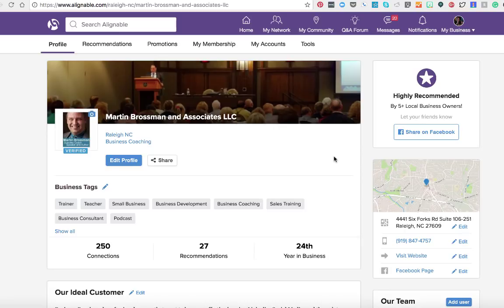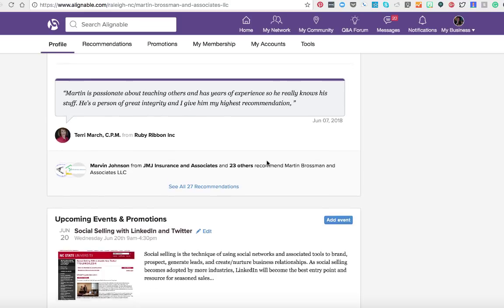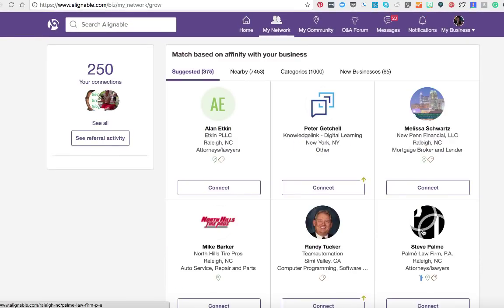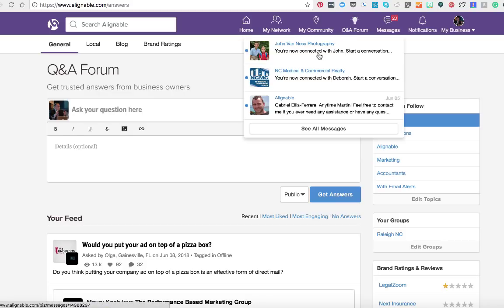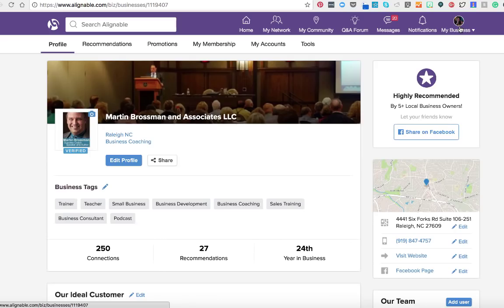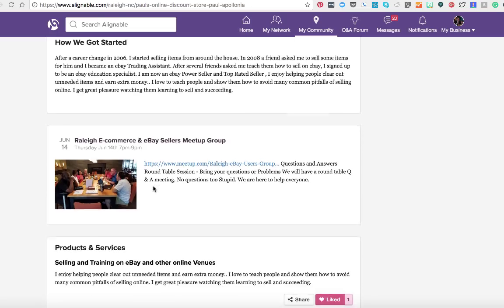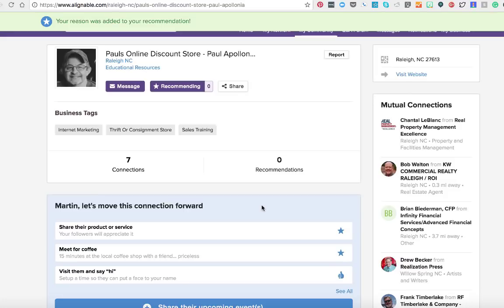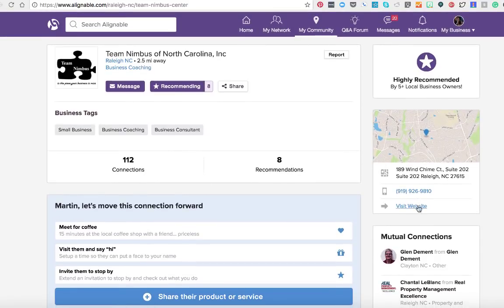An overview of Alignable the Local Business Networking Site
What is Alignable? A local small business networking site to help connect you to other locally owned businesses in your area.
(It just shows you were invited by me, I don't get anything from it :)
My Alignable Facebook group, for businesses that want to help other business on Alignable